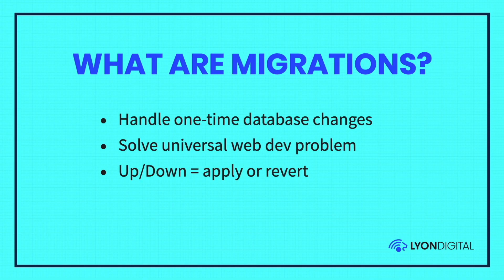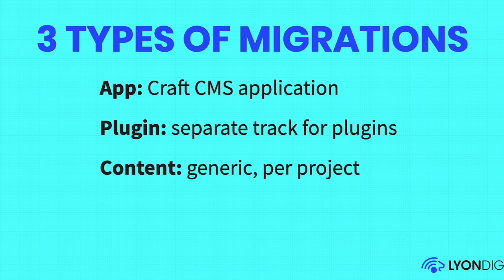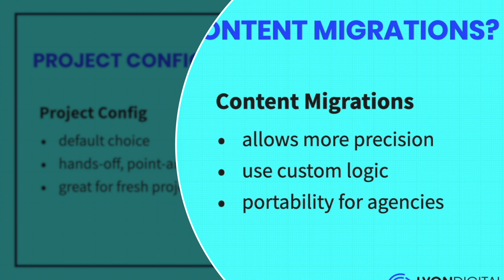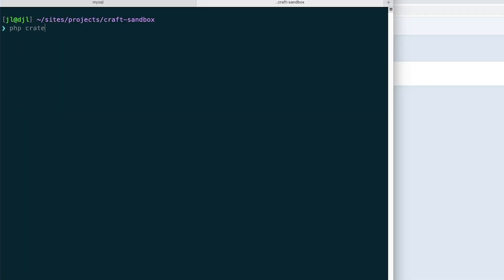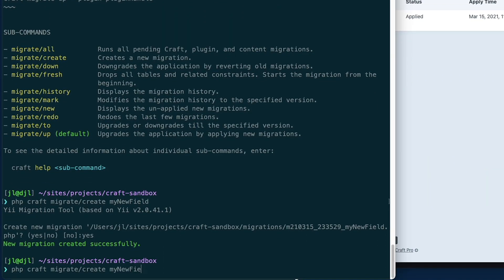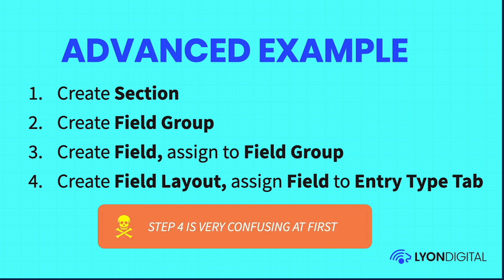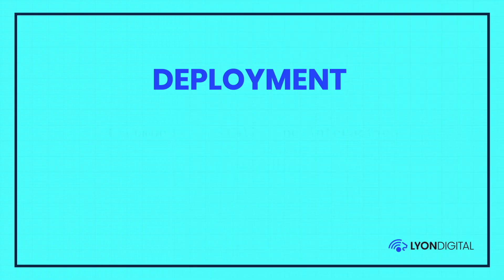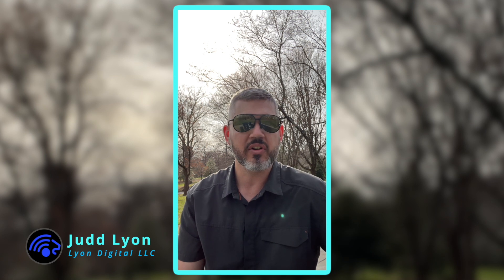The Migrations Feature in Craft CMS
What are migrations in Craft CMS, and how do you use them? This video shows you the three database migration tracks and focuses on writing your own Content Migrations.